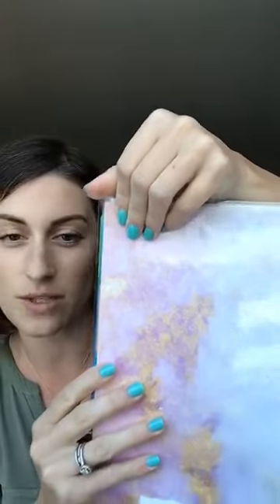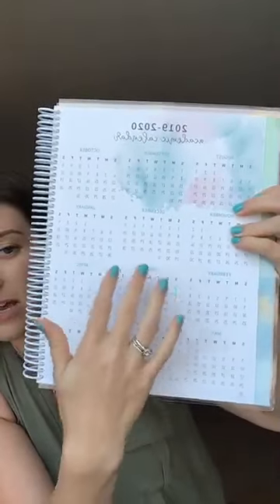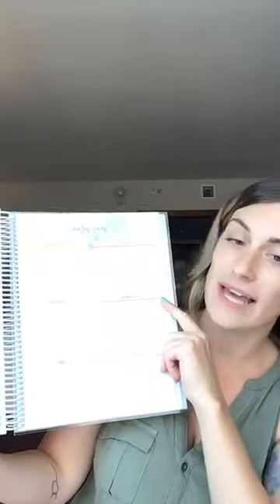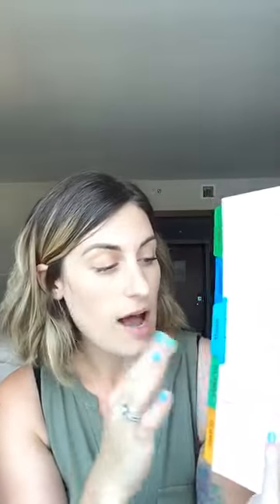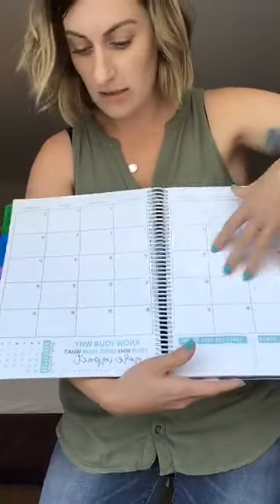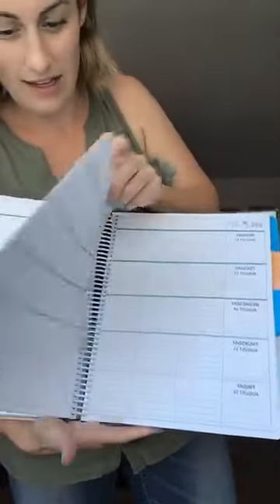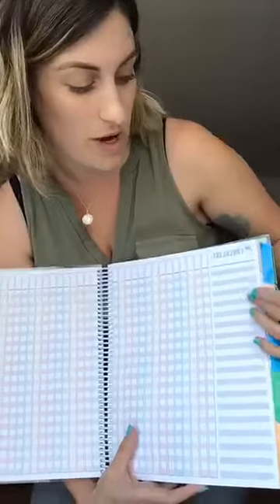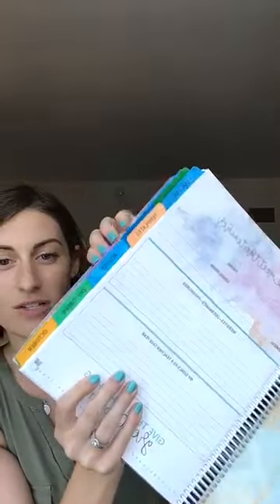The 2019-2020 Markers and Minions Teacher Planner is Here!